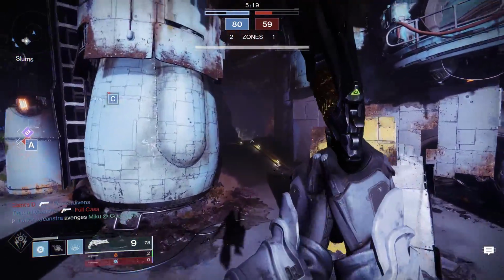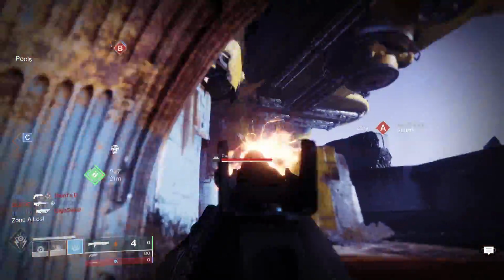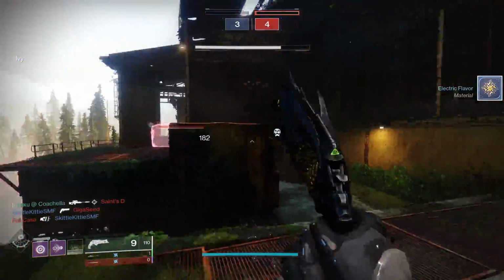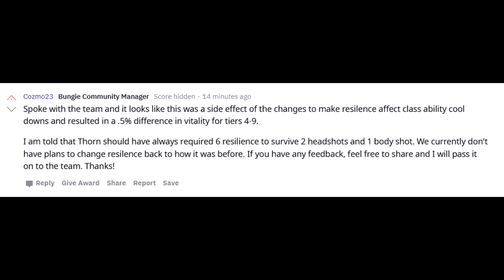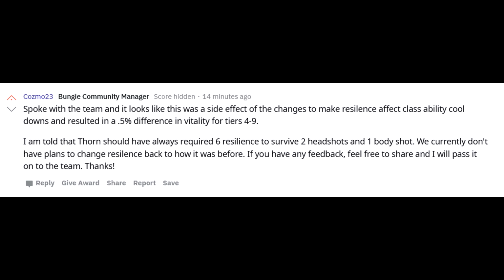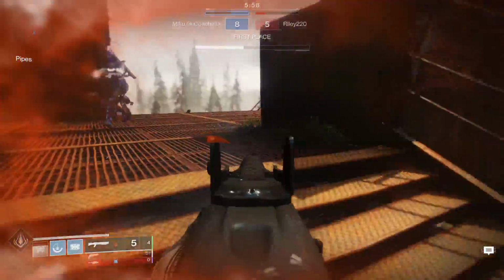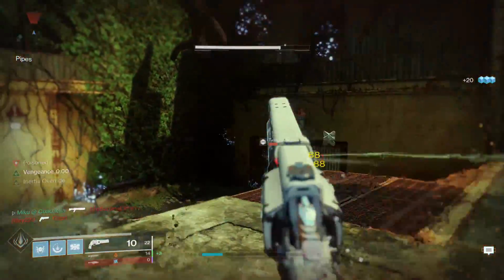Quick Tip about Resilience in Destiny 2